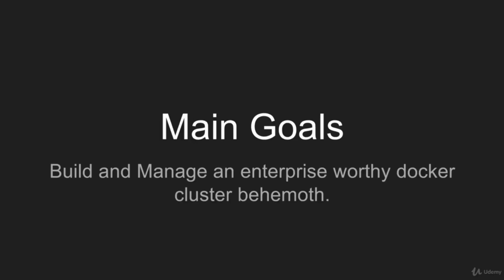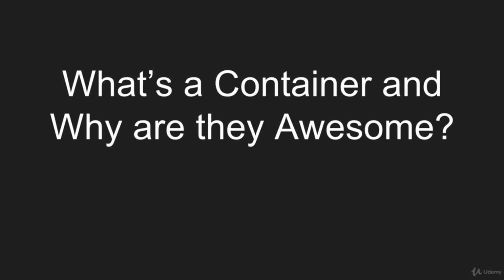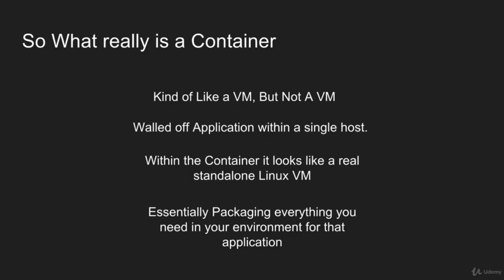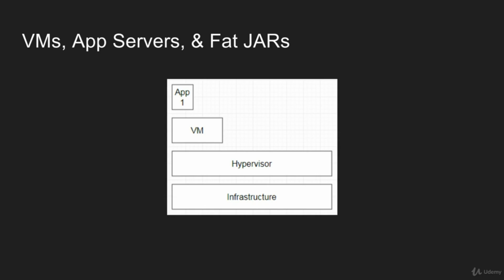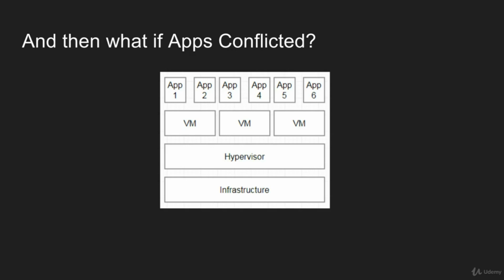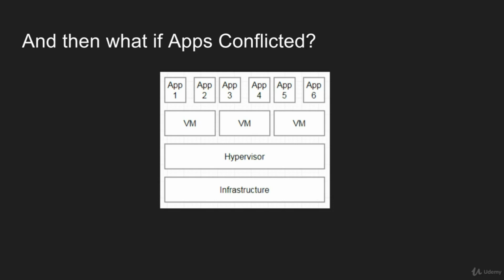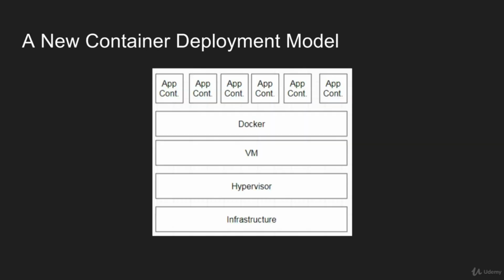Lesson 1. What’s a container, what’s docker and why are they Awesome